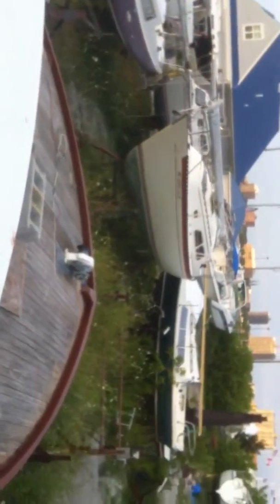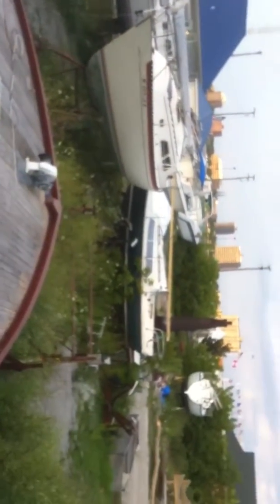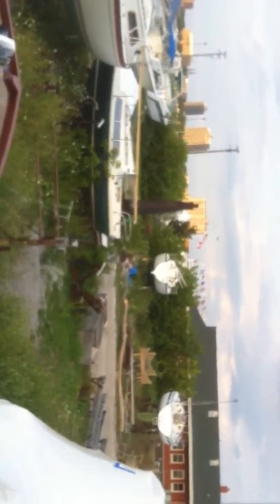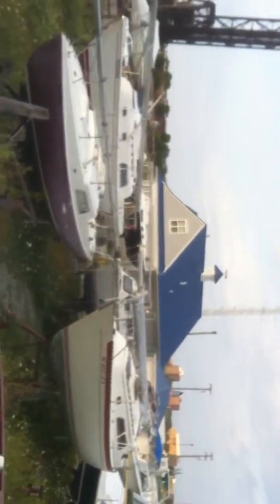1960 36' Chris Craft Constellation Pt. 5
Canvas-over-wood roof, Repair or replace?  More window rebedding and refinishing of frames.